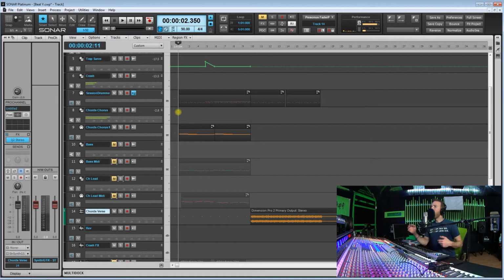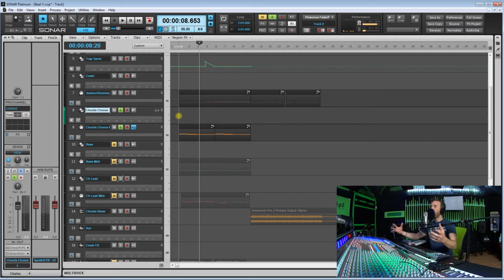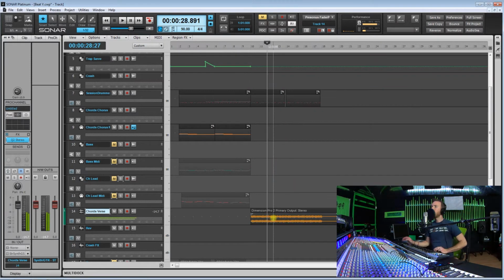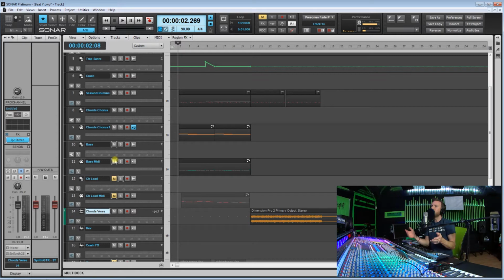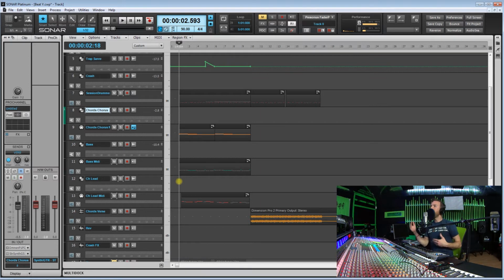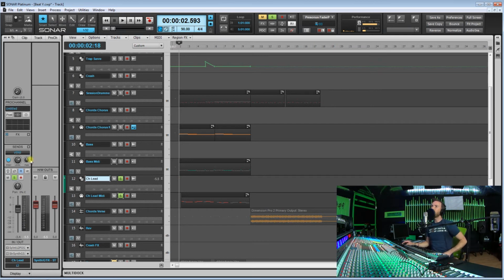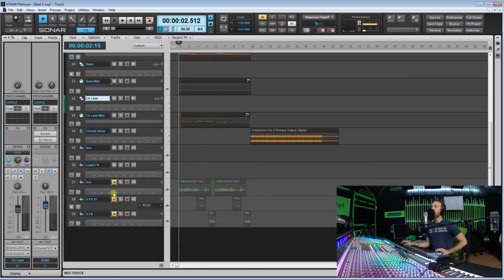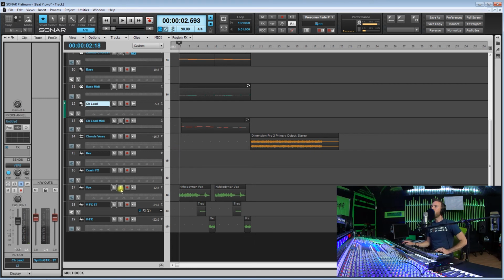Producing With Synths: Stereo vs Mono In A Full Track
Watch Weezna as he goes though the process of choosing to use stereo or mono synths for a track. First Weezna shows how to keep kick, snare, bass, and main vocals in the center of a mix. Then using a wide stereo synth and playing chords, you can create the thick full sound in your track. Last, by adding a mono lead you can create another layer to make the track seem even bigger.

Typical the amount of hours to mix 1 song:
Hip Hop: 2-4 hours
Full Band: 4-6 hours
Acoustic: 2-3 hours
Pop/EDM: 3-5 hours